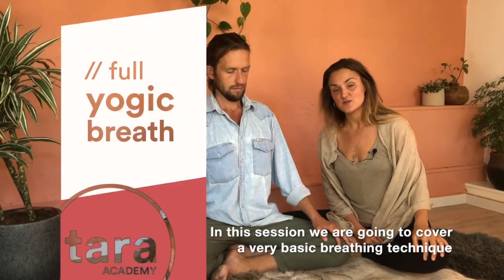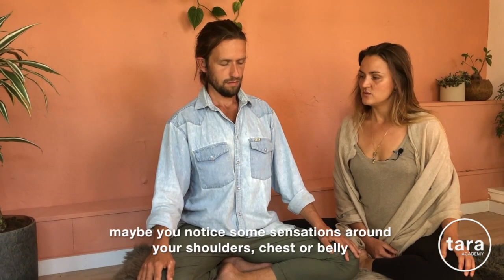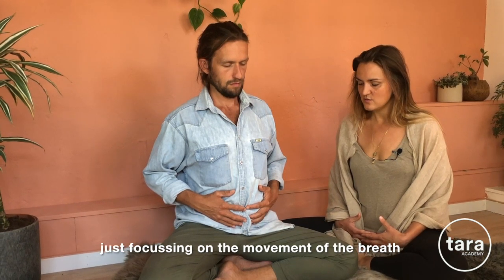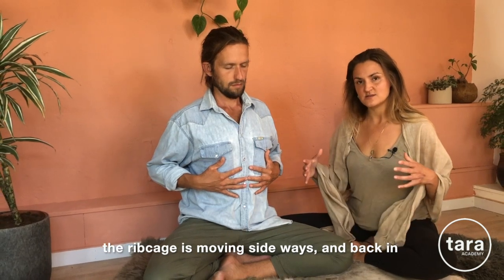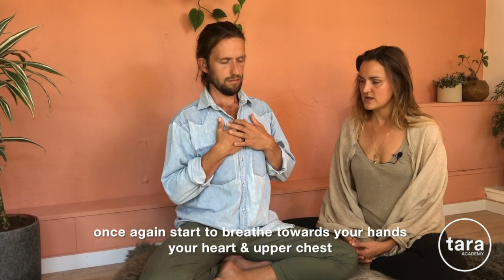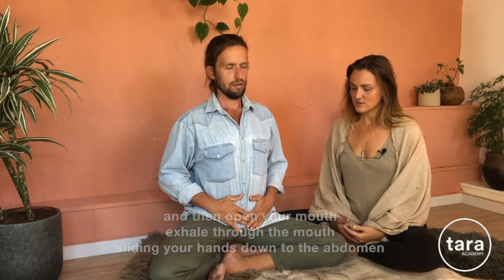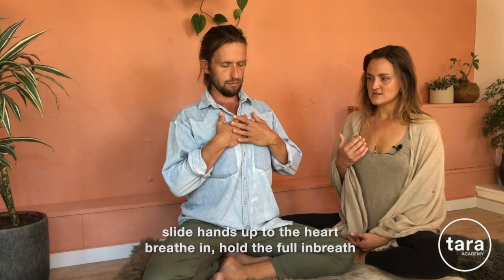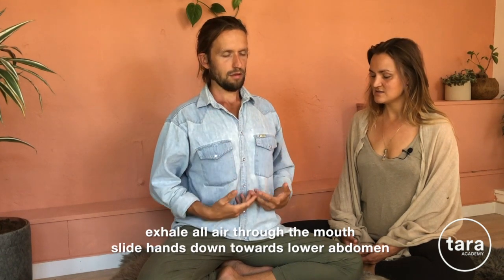'Full Yogic Breath' // Guided breathwork to open your full breathing capacity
Full yogic breath // simple breathwork to open your full breathing capacity

One of the cornerstones of breathwork is the ‘Full Yogic Breath’. A simple but effective breathing technique to open up the full capacity of your breathing system. It serves as a great warmup before your breathwork or meditation session.

// WHY:
- Open the full capacity of your breathing system
- Move stagnant energy

// HOW
In this simple but effective practice you open up the lower abdomen, ribcage and heart space.

#1 Phase 1: Warm up
#2 Phase 2: Full Yogic Breath
--- Inhale in three parts (low abdomen, ribs & heart)
Exhale with open mouth

#3 Phase 3: Rest in awarenessFeel the effect of this breath work practice

About Nanneke Landman, pranayama teacher
Nanneke is a professional breath coach, yoga- and pranayama teacher. She holds teacher trainings in Raja Yoga, Hatha Yoga, Yin Yoga and Pranayama. Besides her work at Tara Academy she teaches at Delight Yoga.

About Koen Brinkgreve, Breath coach
Koen is a breath coach, tantra practitioner and officer in the Dutch Army. In his military career, Koen led men in the most extreme circumstances. He is trained in breathwork by Max Strom, Stephen Monne and Wim Hof by whom he certifies end 2020 as an instructor.

About Tara.Academy

Tara is an academy for breathwork, meditation and classical tantric practices. We tap into ancient and modern breathing techniques to live our full potential and to cultivate a sense of freedom and aliveness to enter our lives.